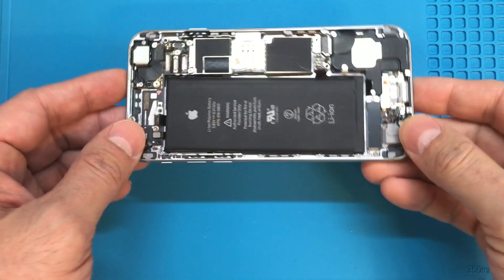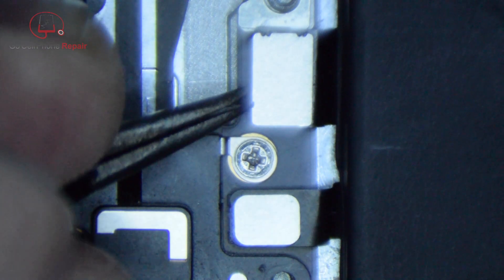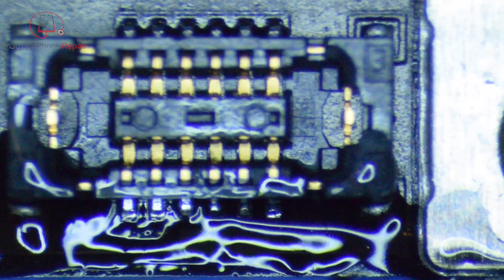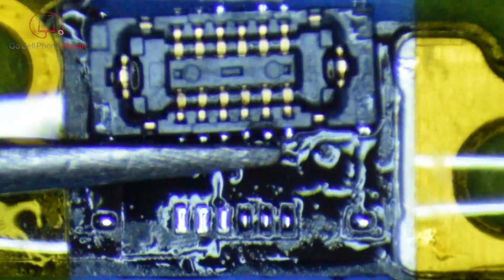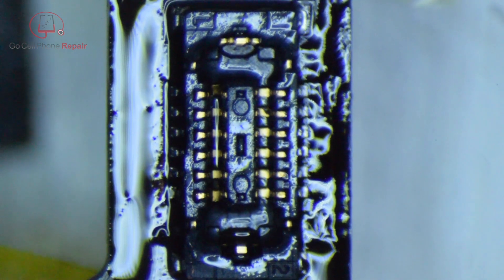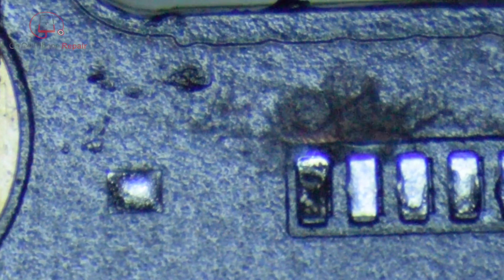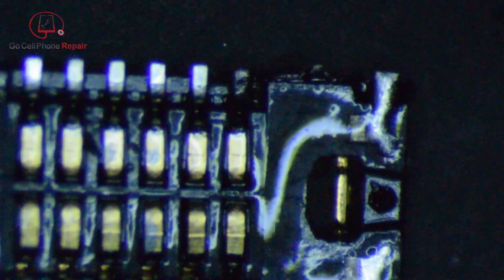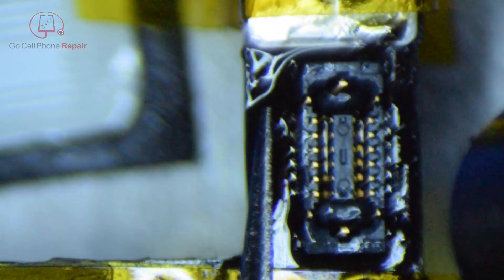iPhone 6 Power Button Connector (FPC) Replacement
This video will demonstrate the process used for removing and replacing an iPhone 6 power/lock button connector on the logic board. In this case corrosion had affected the pad that goes to BUTTON_TO_AP_HOLD_KEY_CONN_L  Fortunately it was still there just had to remove a lot of oxidation. These are the parts and tools that were used for the repair: